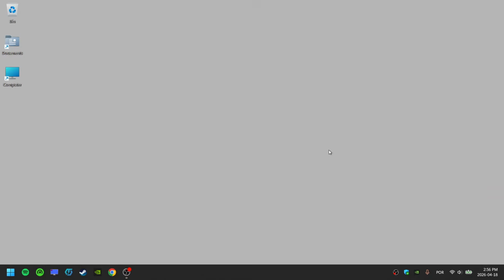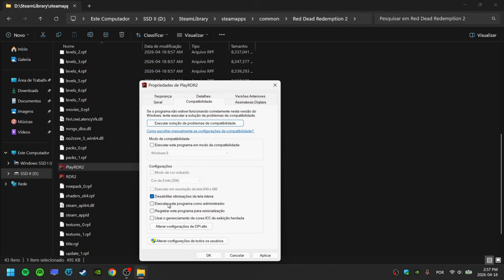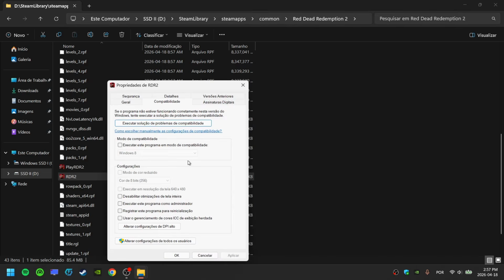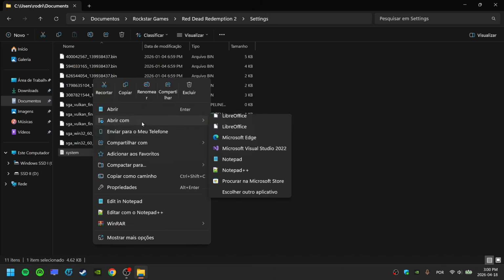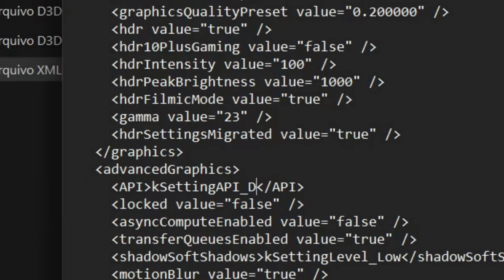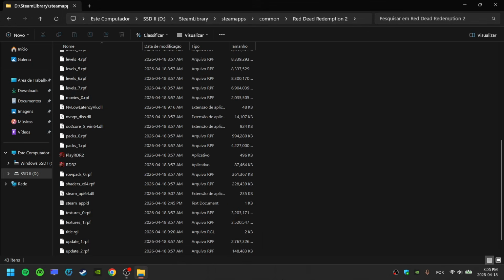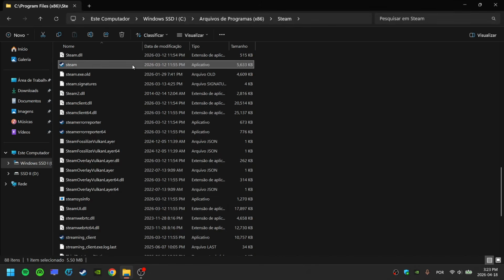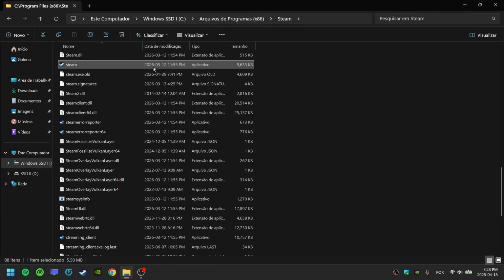How to Fix RDR 2 Not Launching, Not Opening, Not Running, or Auto Closing | Red Dead Redemption 2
In this video, I'll show how to fix Red Dead Redemption 2 not launching, not opening, not running, or auto closing. This will fix RDR 2 not launching.

00:00 PlayRDR2 Compatibility Settings
00:23 RDR2 Compatibility Settings
00:44 System.xml API
01:33 Software That May Interfere
01:39 Platform Settings

Go to Red Dead Redemption 2 folder
Select "PlayRDR2"
Right-click it
Check the option to "Disable fullscreen optimizations"
Check the option to "Run this program as administrator"
Select "RDR2"
Right-click it

Go to "Documents"
Open "Rockstar Games" folder
Open "Red Dead Redemption 2" folder
Open "Settings" folder
Select "system"
Right-click it
Move your mouse to "Open with"
Choose "Notepad"
Click on "Edit"
Click on "Find"
Write: "API"
Press ENTER
In "kSettingAPI_Vulkan", select the "Vulkan" word
Write "DX12"

Right-click on RivaTuner
Click on "Close"

Go to the Steam folder
Select "Steam"

Select "Steam"
Right-click it
Click on "Show more options"
Click on "Create shortcut"
You can use this shortcut to run Steam as administrator.
You can also drag the Steam file to the taskbar to create a shortcut.

Make sure to run Steam as administrator before playing Red Dead Redemption 2.
If you use any other launcher or platform to play the game, make sure to also run it as administrator before playing Red Dead Redemption 2.
You can also try uninstalling and reinstalling Rockstar Games Social Club platform launcher.